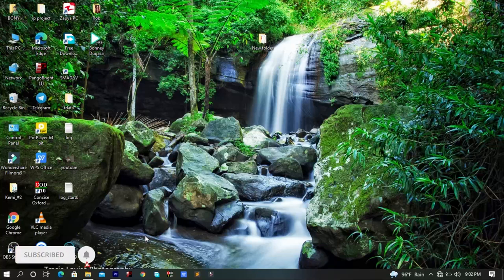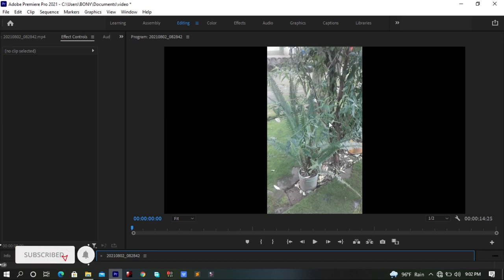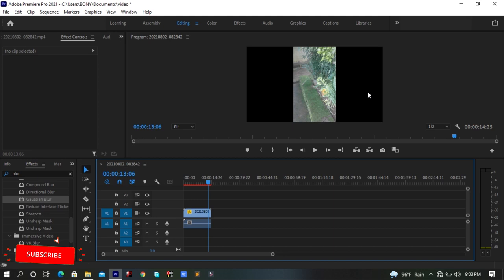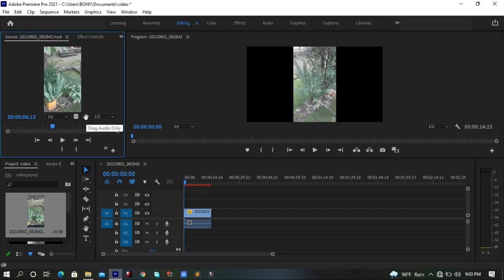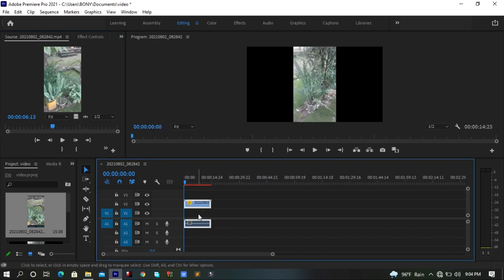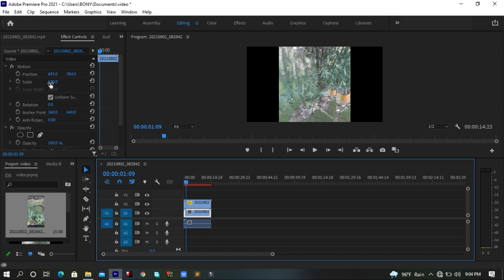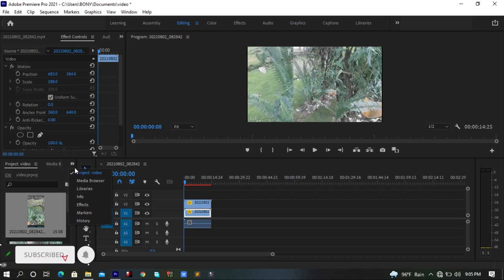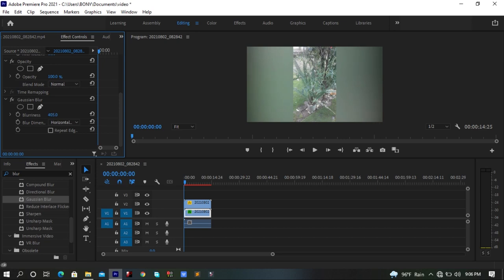AKKAMITTI VIDEO SCALE GUUTUU HIN TANE EDIT GOCHUU